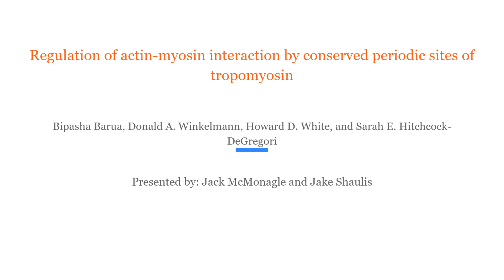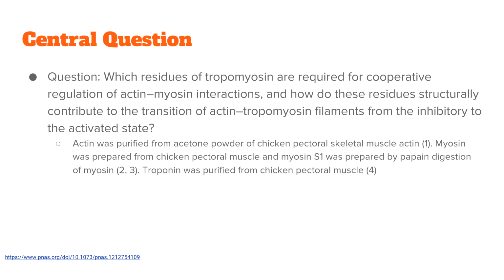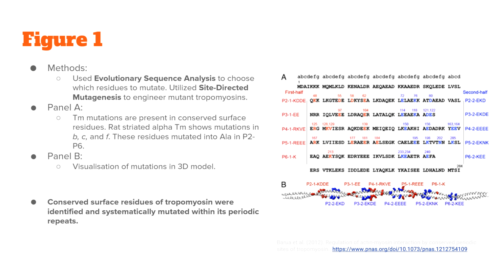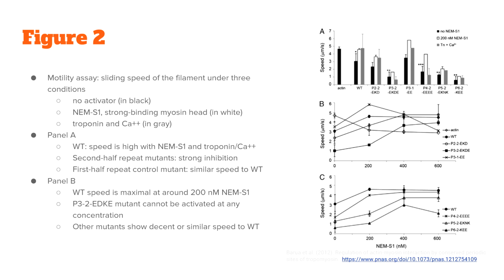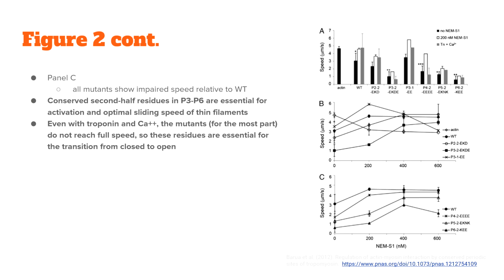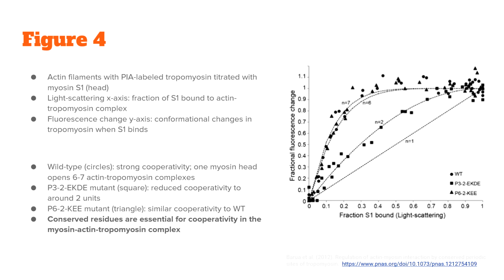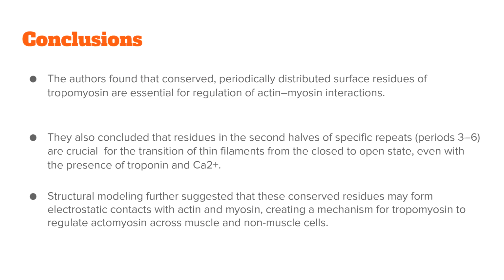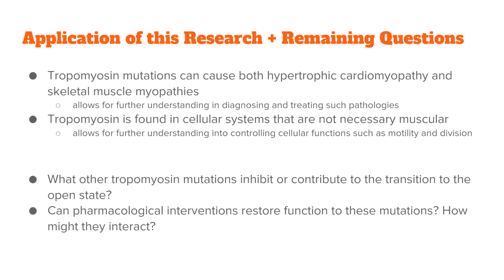Jack McMonagle, Jake Shaulis Biochem Group1 Presentation